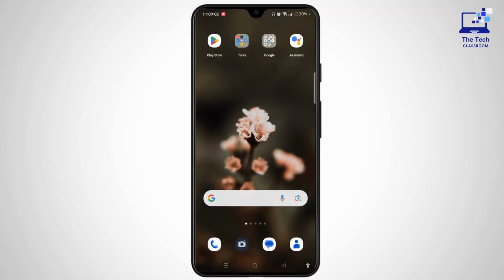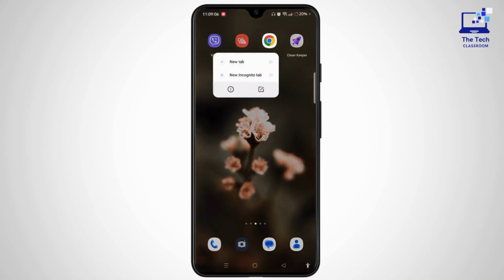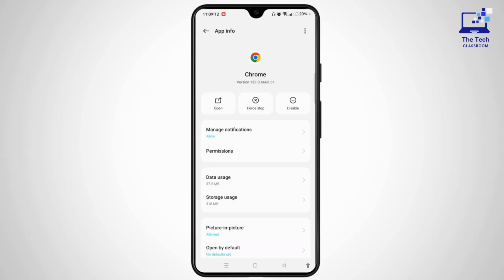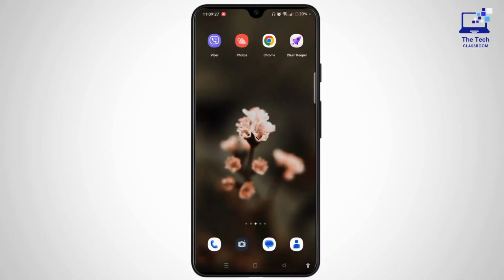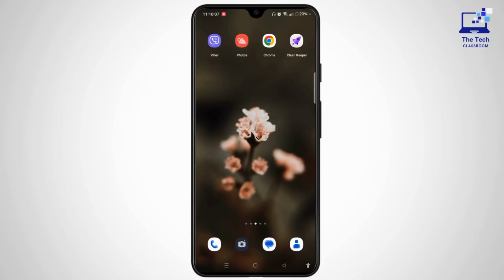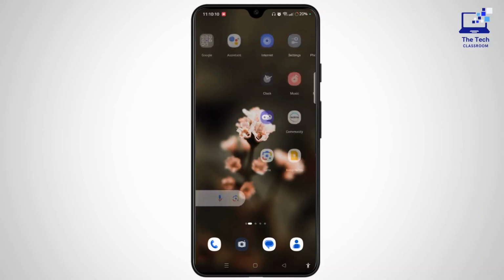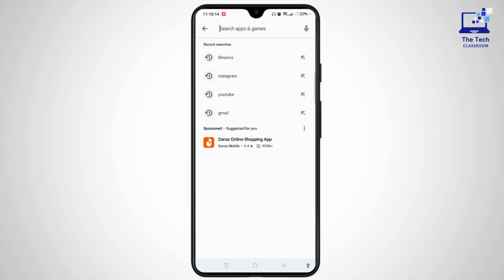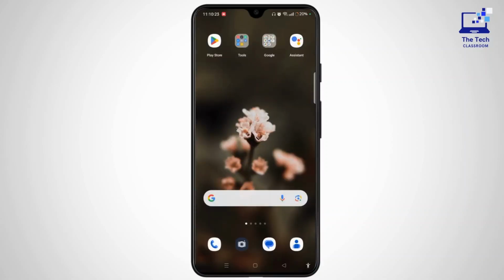How to fix Google Chrome slow downloading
In this video, Rose will show you how to fix slow downloading issues in Google Chrome. If you’re tired of waiting for files to download, follow these easy steps to speed up your downloads! Learn how to clear your browser cache, disable unnecessary extensions, update Google Chrome, and check your internet connection for optimal performance. Whether you’re on mobile or PC, these tips will help you download files faster.

Chapters
00:00 - Introduction
Learn how to fix Google Chrome slow downloading issues.

00:10 - Clear Browser Cache
Clear your browser cache by accessing app info and tapping "Clear Cache."

00:30 - Clear Browser Data
Consider clearing data for better performance.

00:45 - Disable Extensions
Disable or remove unnecessary extensions that may slow downloads.

01:05 - Update Google Chrome
Check for updates in the Play Store and update Google Chrome.

01:25 - Check Internet Connection
Verify if your internet connection is stable and consider switching between Wi-Fi and Ethernet.

01:45 - Conclusion
By following these steps, you can improve your download speeds in Google Chrome.